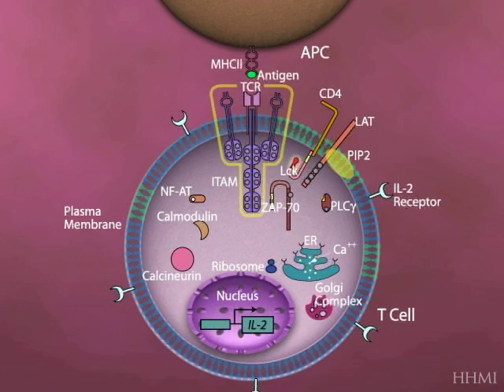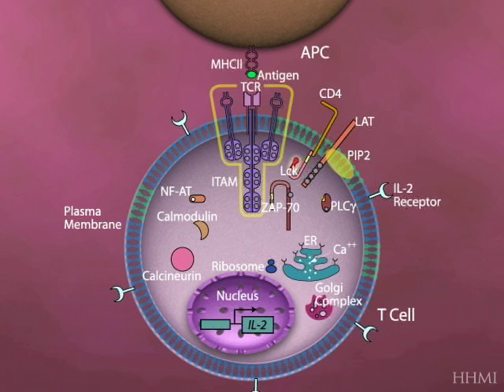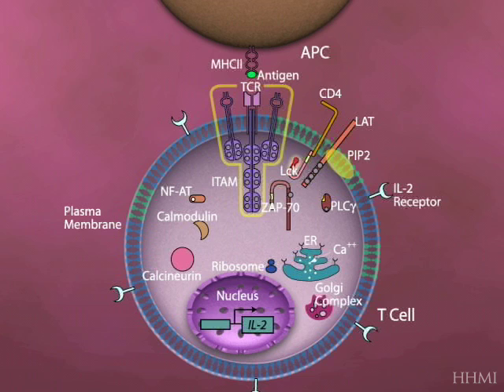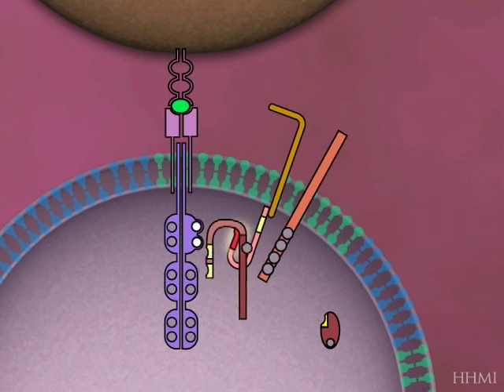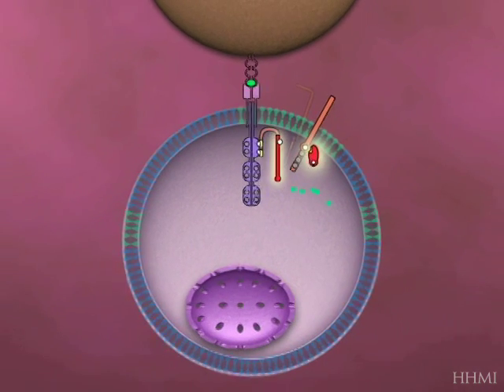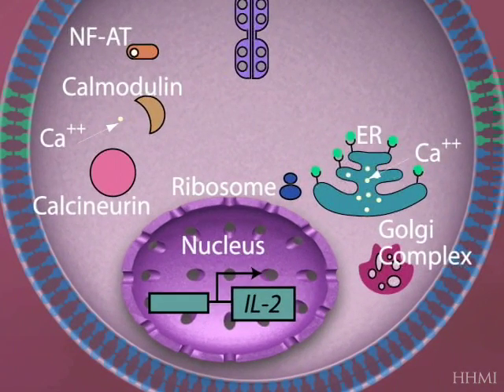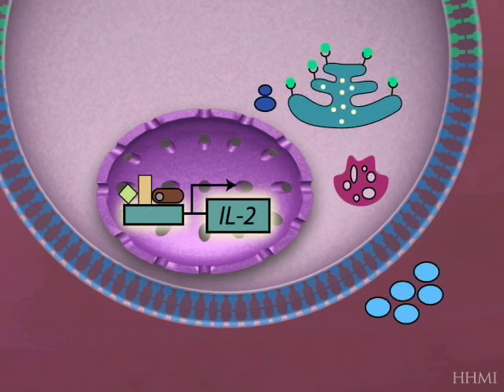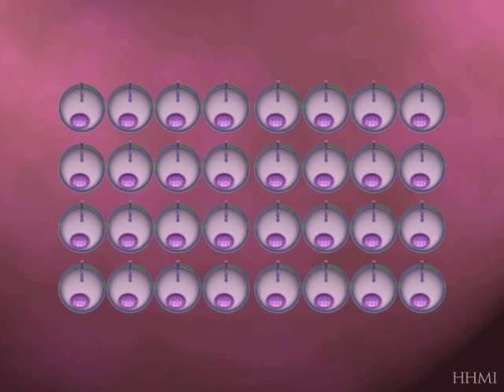Cloning an Army of T Cells for Immune Defense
Part 1

Triggering the Cascade: Foreign Antigen Activates T-Cell Receptor
Part 2

Activating Important Molecules Near the Membrane: ITAM, ZAP-70, and Other Kinases
Part 3

The Message Moves into the Cell: Membrane Complexes Transmit the Signal into the Cytoplasm
Part 4

Making Waves: Cytoplasmic Signals Cause the Release of Calcium
Part 5

Turning on Genes: Initiation of IL-2 Gene Transcription
Part 6

An Army of Clones: IL-2 Binding to Receptor Causes T Cell Proliferation